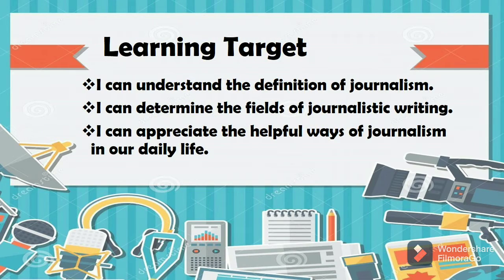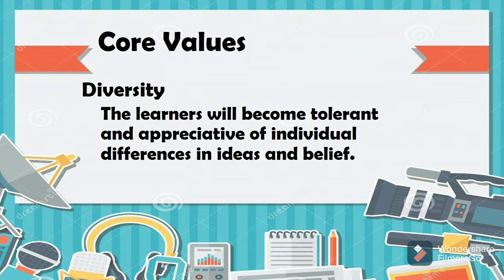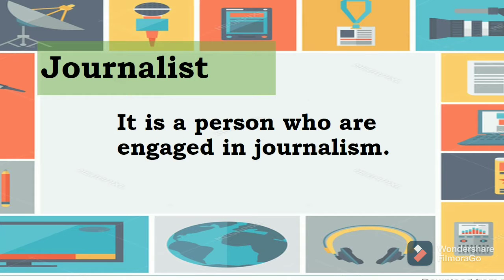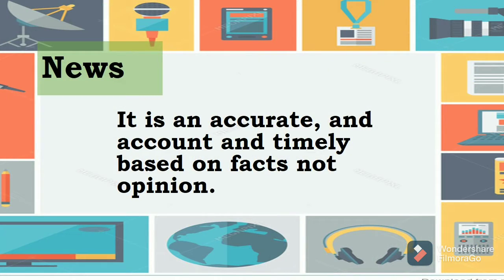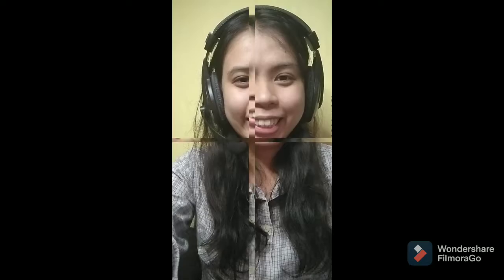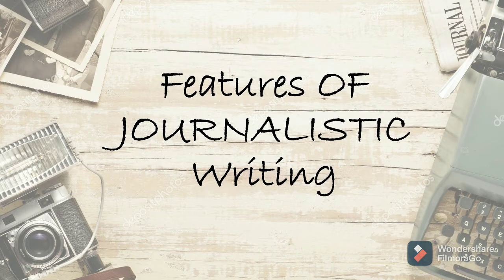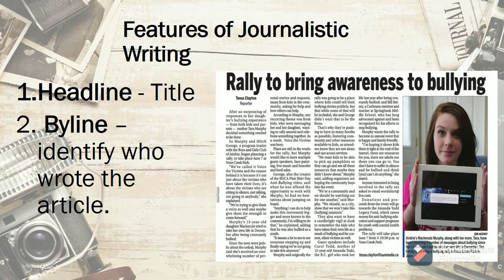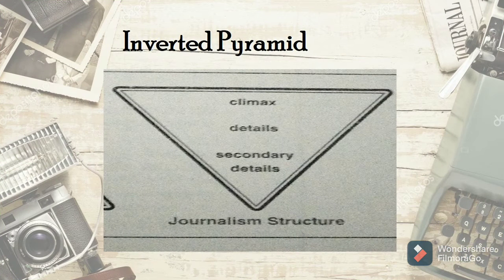4thQ_SelfMadeVideo-in-Week 4- English 4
Identify the Features of Journalistic Writing